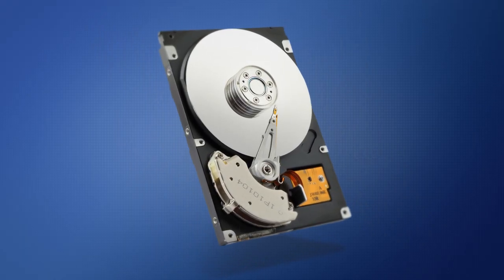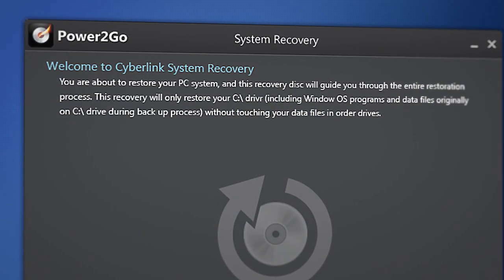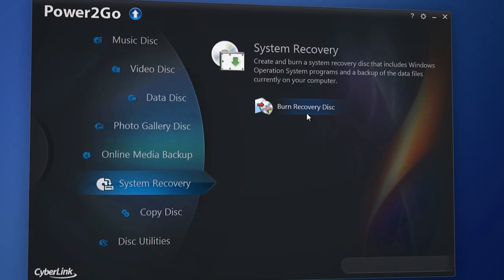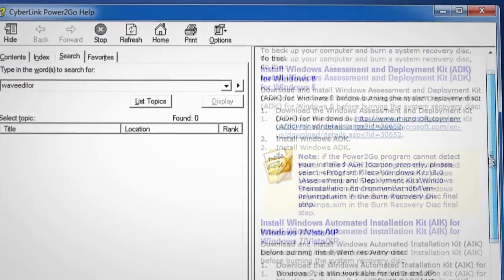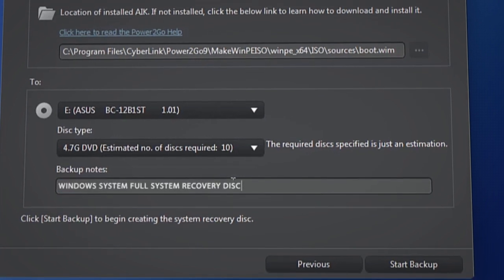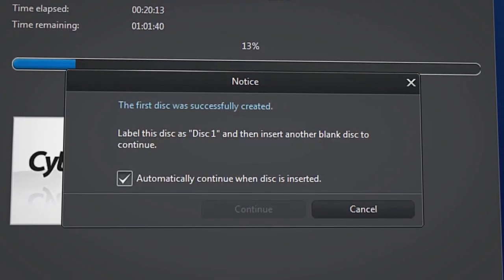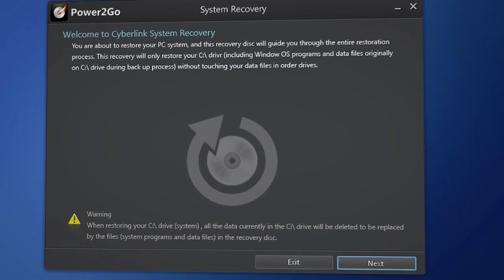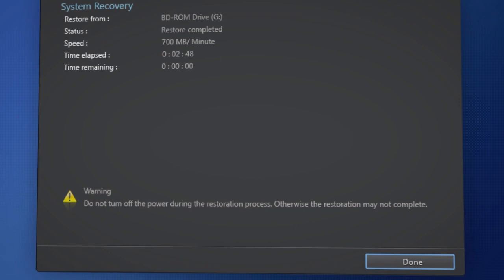Protect your system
Create a full backup of your Windows system and the data on your system drive.